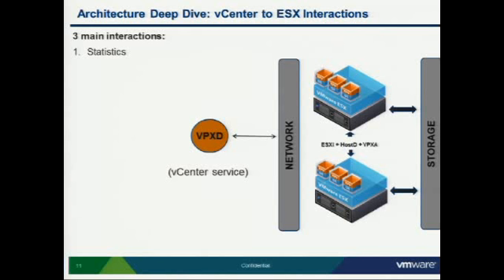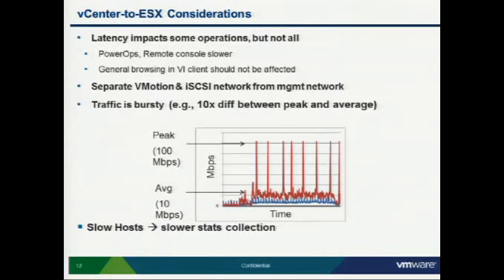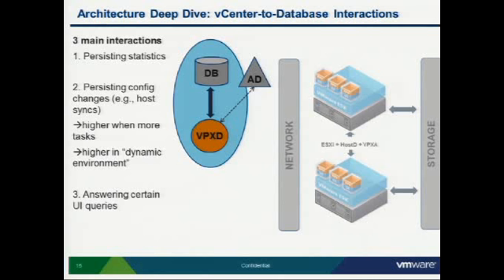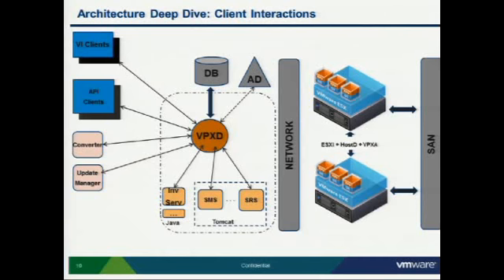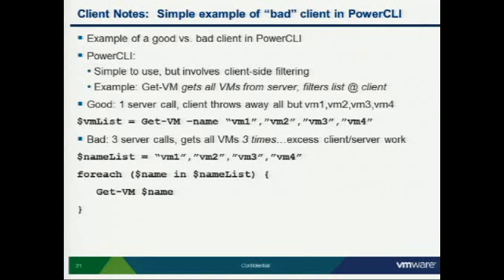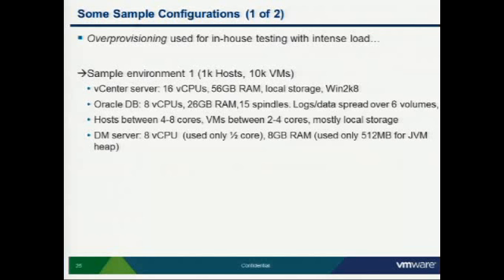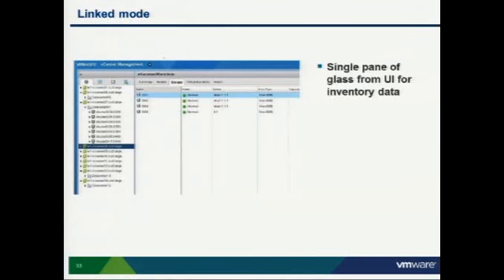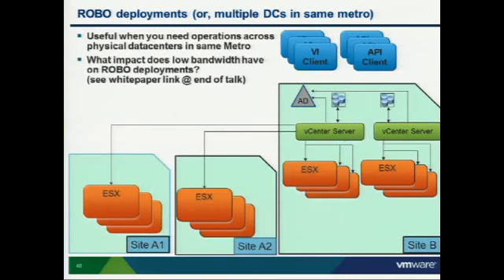VMworld 2011: vsp2384 - Distributed Datacenters w/ Multiple vCenter Deployments: Best Practices